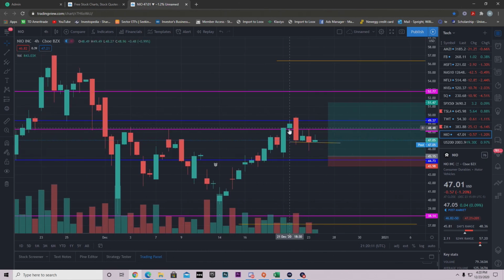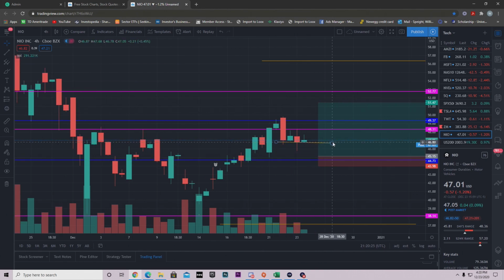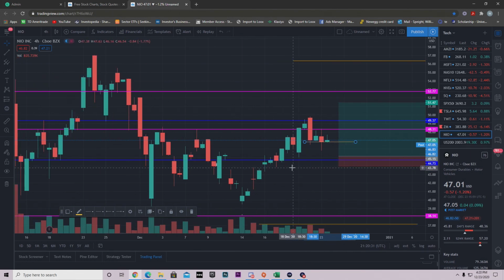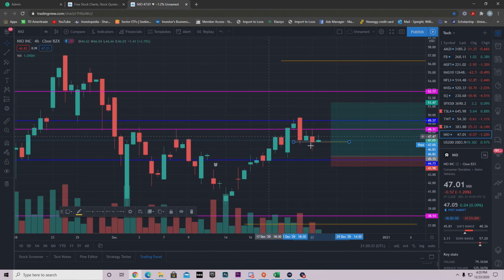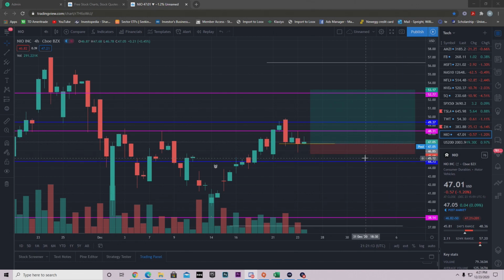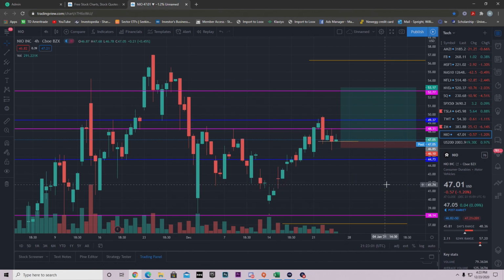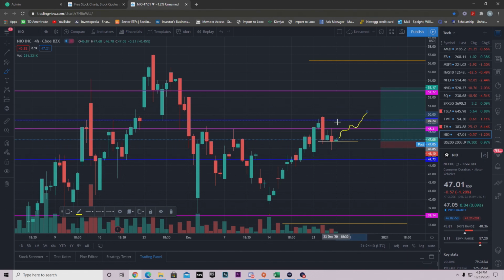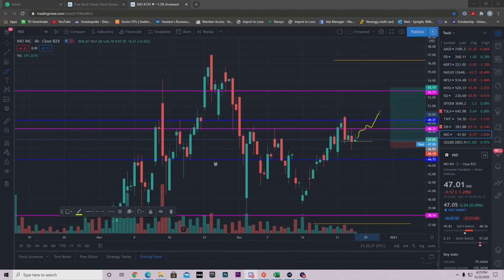SHOULD YOU SELL YOUR NIO STOCK? | WHAT TO DO IF YOU ARE LOST!